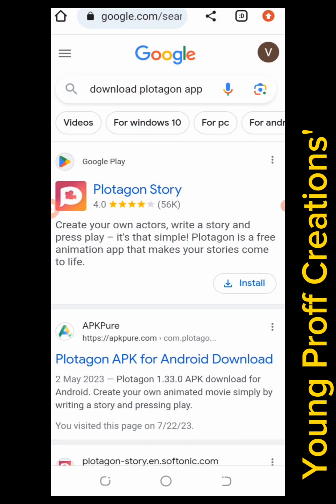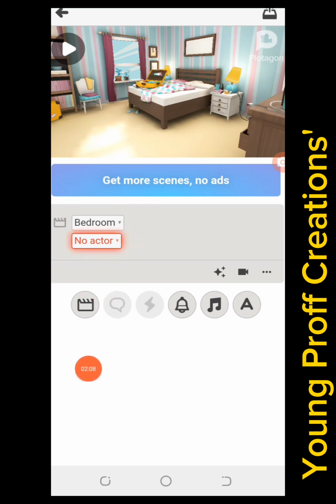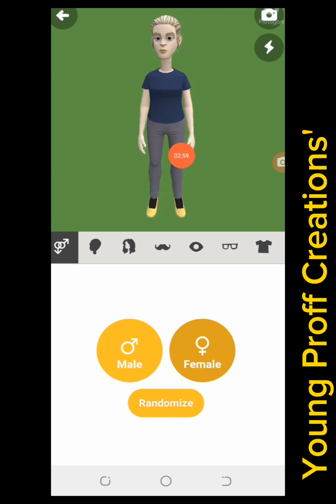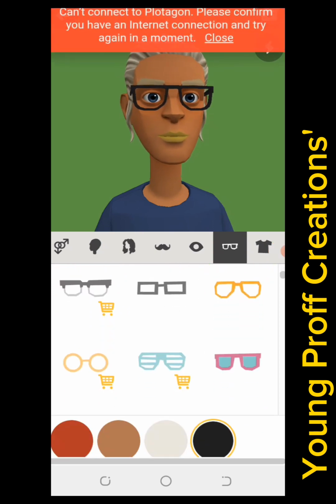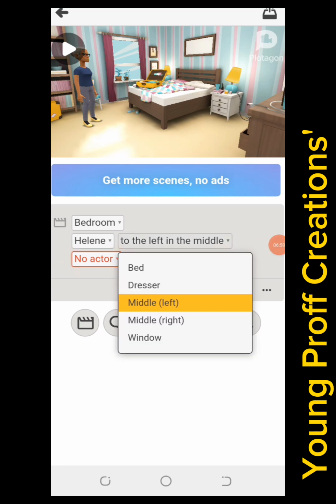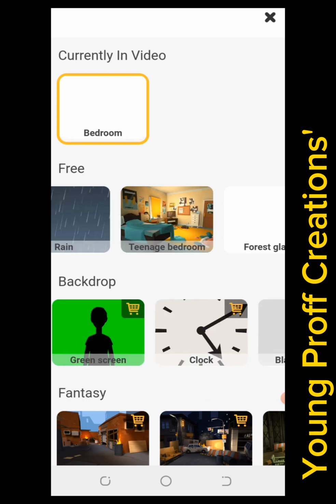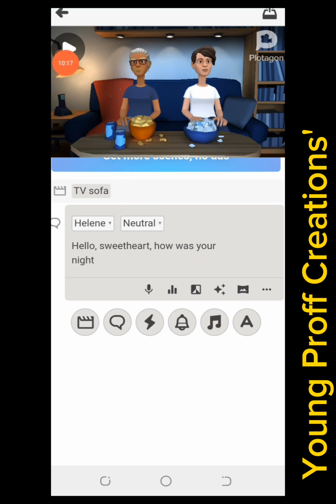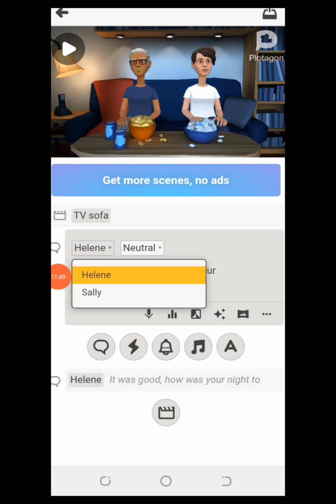July 22, 2023